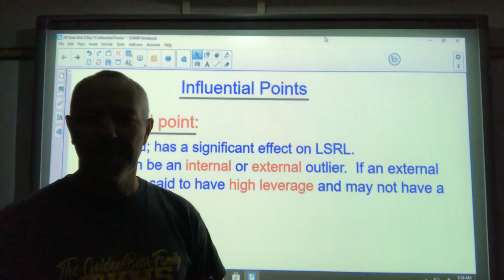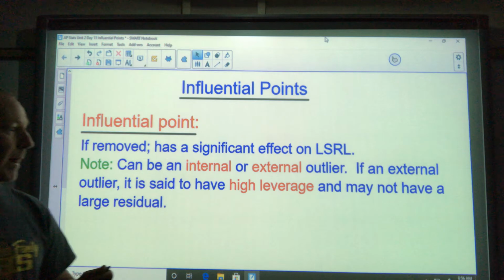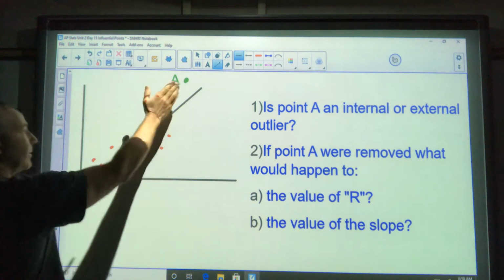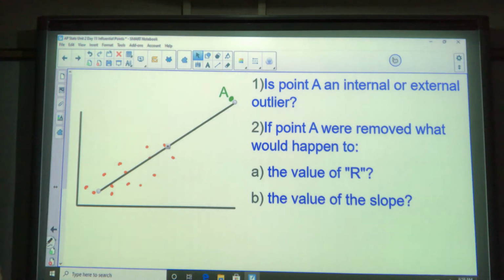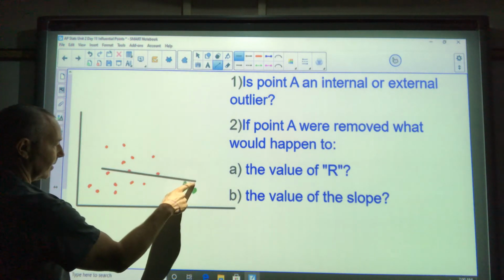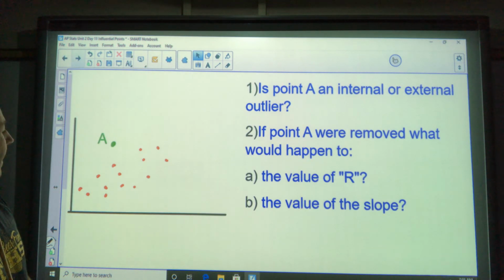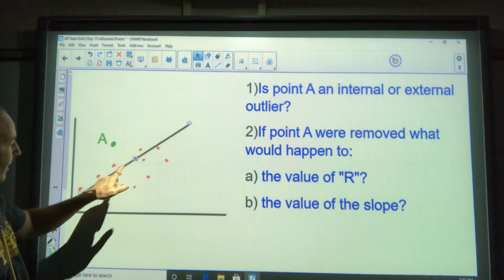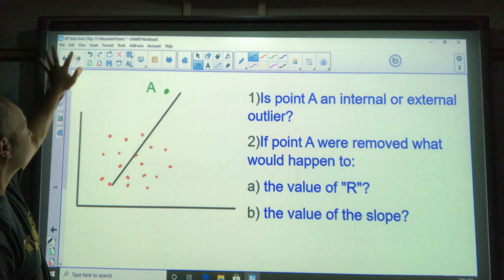AP Stats Unit 2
Influential Points
Internal and External Outliers